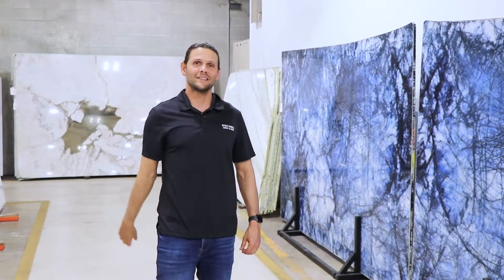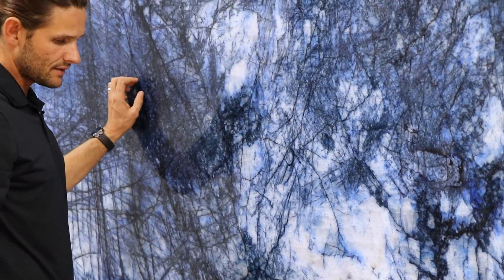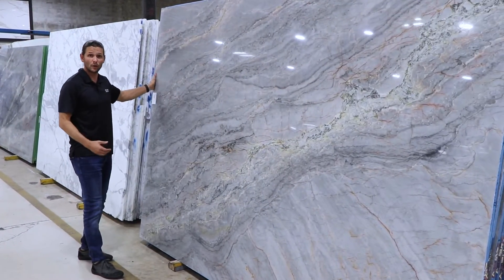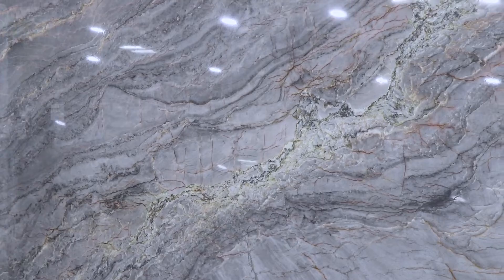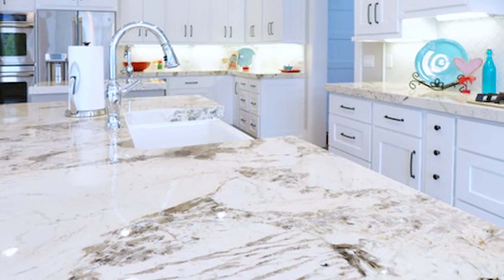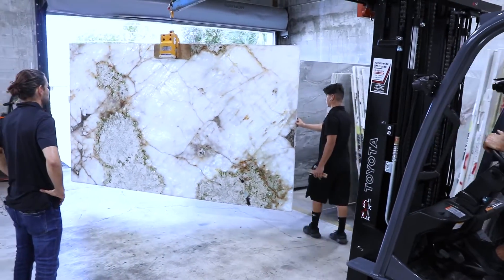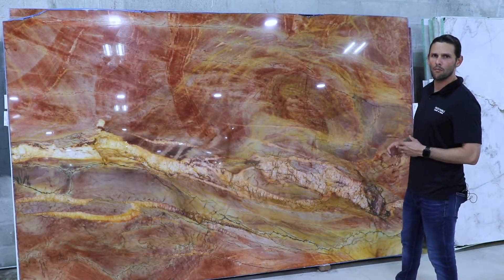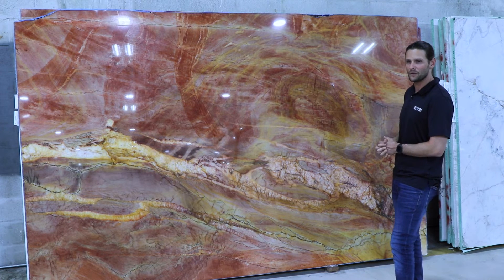West Palm Beach Marble Supplier Highlights 5 New Styles for 2023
When designing or remodeling your dream home, Spazio Marble has endless stone options for you to choose from. Ron Chavez, VP and natural stone purchaser of Spazio Marble, displays a few selections of new stones available in the West Palm Beach marble showroom. These unique and beautiful stones grant you freedom to design your home exactly the way you imagine it; from classic, clean looks to exotic statement pieces, Spazio Marble has it all. Five new stone styles for your next home remodel in 2023: Cristallo Crystal Quartz Blue Quartzite, Pacific Moon Quartzite, Alpinus Granite, Alpinus Super Cryztal Granite, California Sunset Quartzite.

What's up, Spazio Marble fans. It's a beautiful day here in South Florida, in our West Palm Beach marble showroom, and I'm gonna show you some of the most beautiful gems we brought in, in the last couple weeks. So let's start off with this Cristallo Crystal Quartz Blue; beautiful, amazing material, super translucent. This can be used for kitchen countertops, vanity tops, walls, islands. You can backlight the material, which the material looks amazing when it's backlit. It totally changes, you know. Here it is, the book match, as you can see. The symmetry is amazing, but one of my favorite materials whenever I find a good block, which is very hard to find perfect symmetrical block with beautiful, balanced colors, is the Pacific Moon Quartzite. We brought it in a two cm version, beautiful big slabs, very symmetrical, amazing colors and very 3D looking too. Probably be very nice in a contemporary or very modern projects.

So a lot of people tend to think that granite, is a material that's out of style. Some are, some are not. Look at this beautiful piece of Alpinus Granite. It could be used in projects and still have a very, very modern contemporary and up to date look. [There is] a lot of warm colors, a lot of crystals, and mica, and also from the same quarry, there's a small percentage of the material called Alpinus Super Cryztal. Follow me and I'll show you what that looks like. So believe it or not, this material comes from the same exact quarry as the Alpinus, and it's called Super Cryztal because it has a huge chunk of crystal in it. When this material is back lit, it's probably one of the most amazing materials I've ever seen in the back lit applied project. So my last sourcing trip, I came across this beauty. This was the first block out of the quarry and it really caught my attention. It's very, very different than, you know, what most people are sourcing nowadays, and it's very different from what I source nowadays. It really reminded me of a sunset. So since I was the first one to source the material, I named it too, it's called California Sunset. It's got very, very vibrant colors, it has a huge, huge impact on any project that you want to use it on.